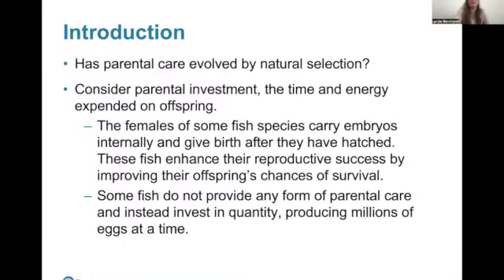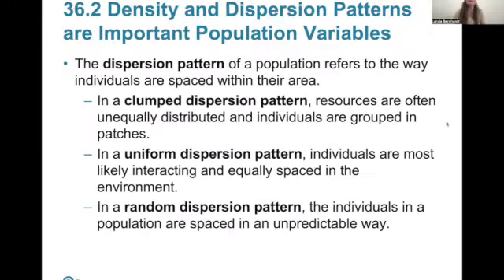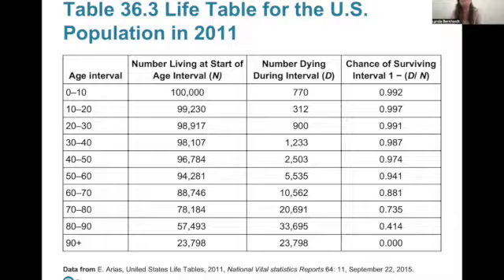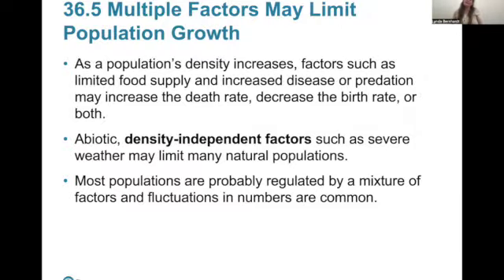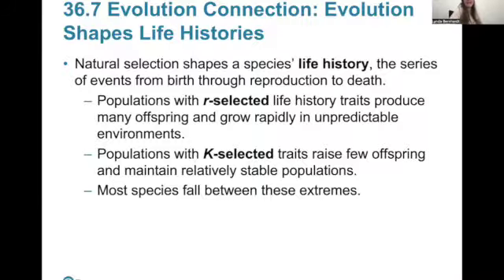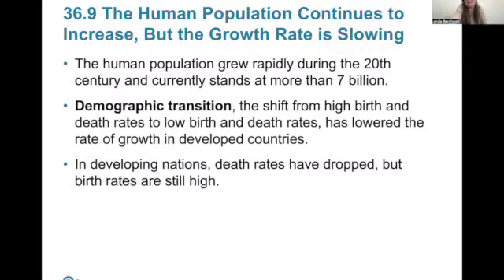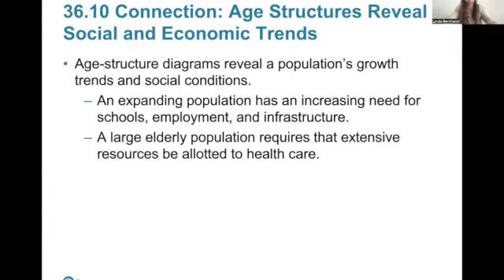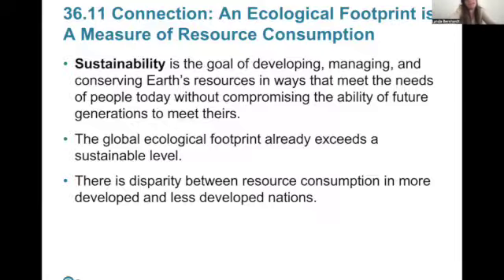BIO 124 Ch 36